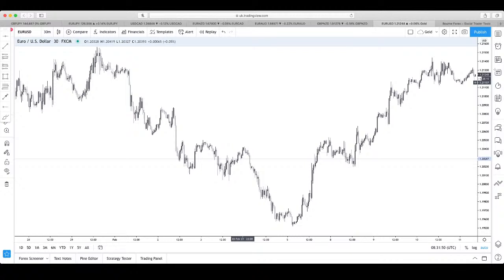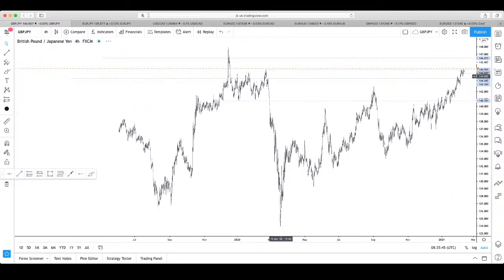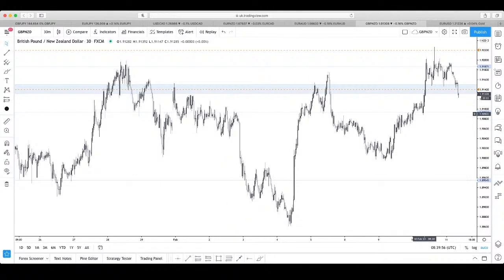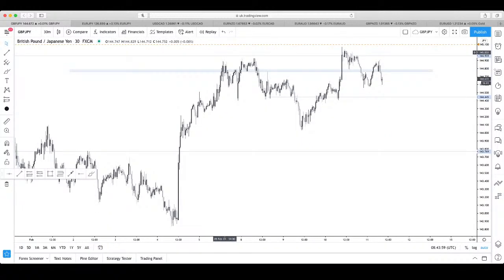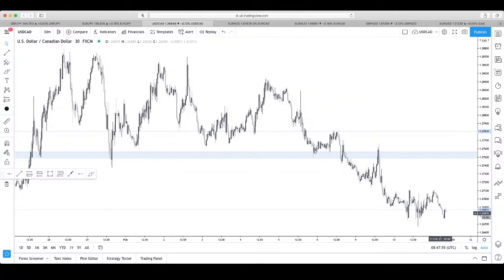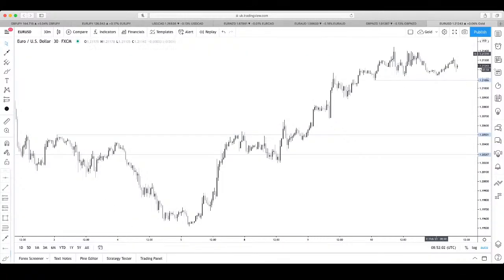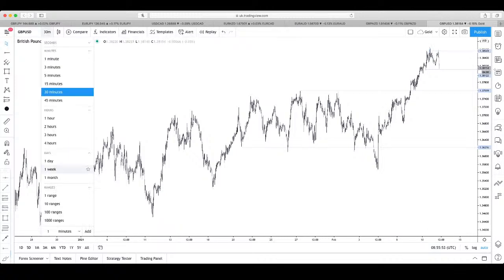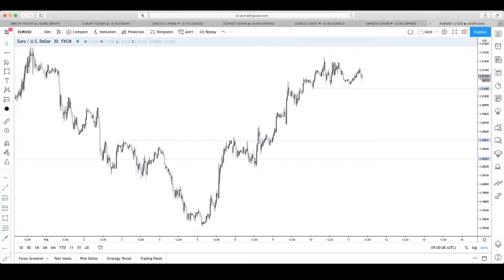Coffee and Charts AM Live Stream